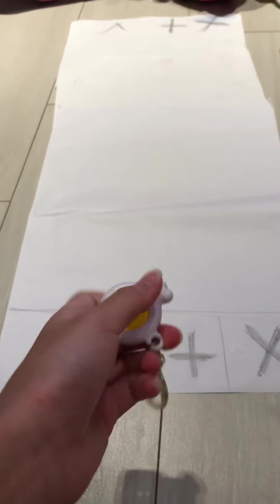ScammingMy best friend